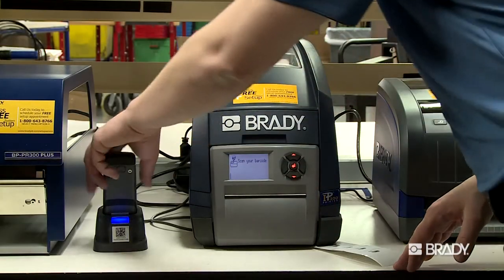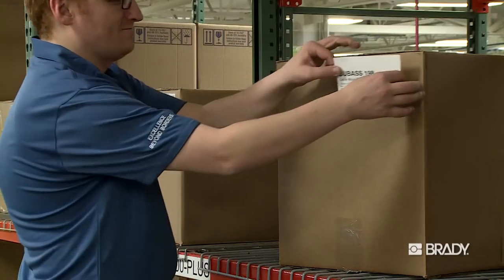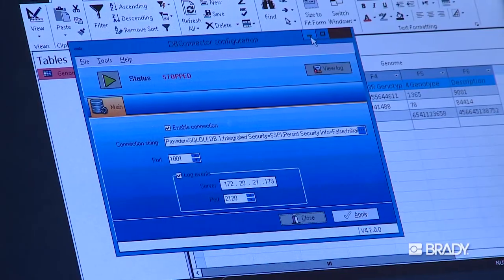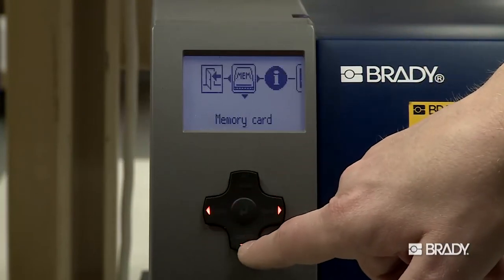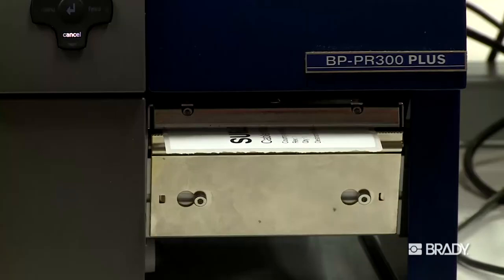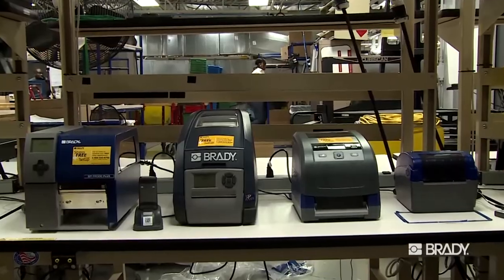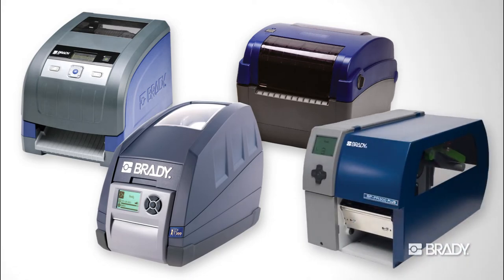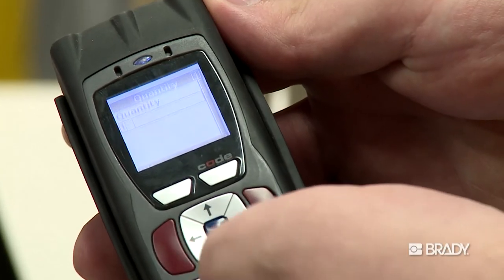Brady Scan-To-Print Services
With Brady’s Scan-To-Print service, printing your labels is faster and easier than ever. Simply scan a barcode or QR code, and your label will print instantly, without the need for a computer or Internet connection.  To get started with Scan-to-Print opportunities for your facility, email our Pro Services team at , or fill out our online form (search for "Professional Services" on BradyID.com), and enjoy a more efficient printing process with Brady!